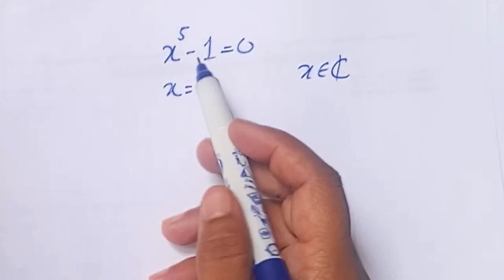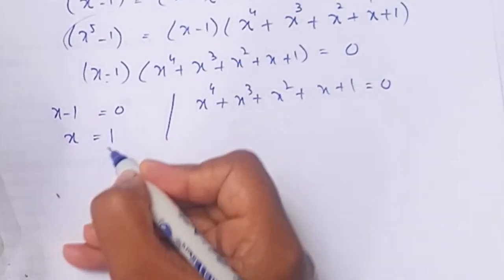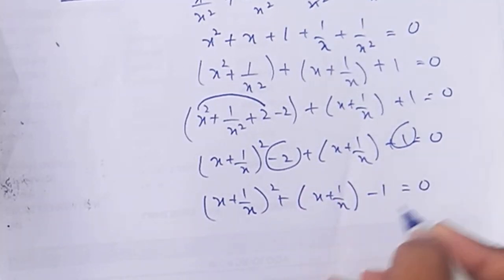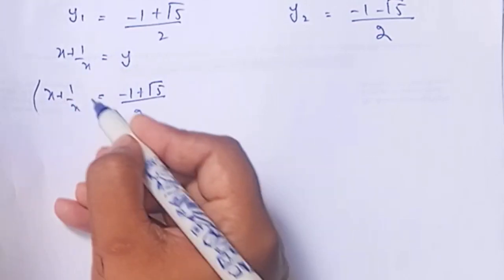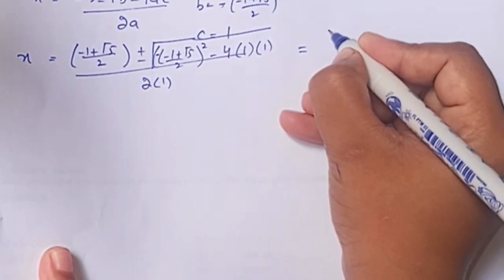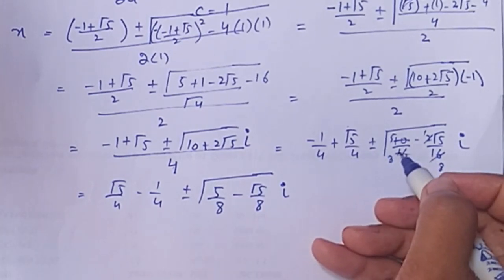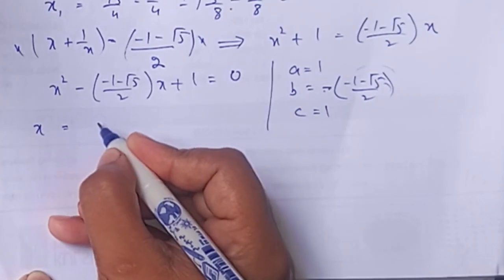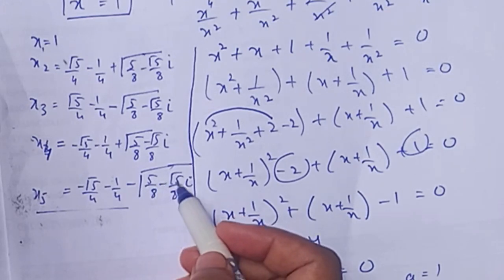Can you solve this Hardvard Entrance Exam Question?